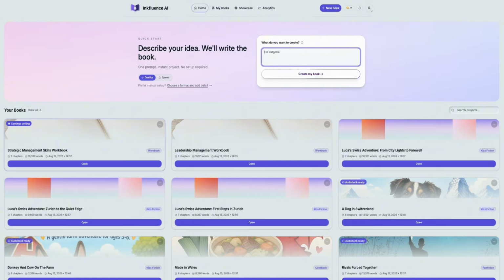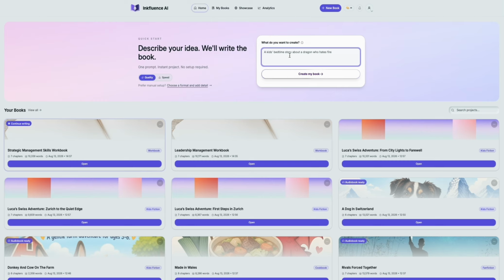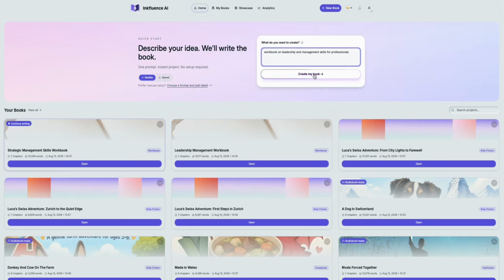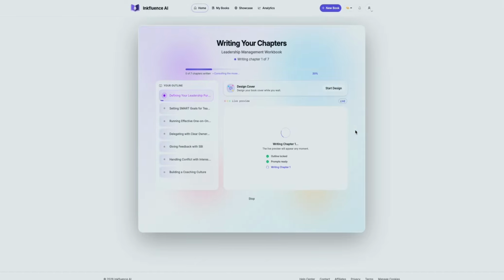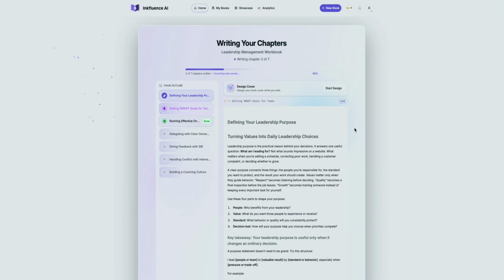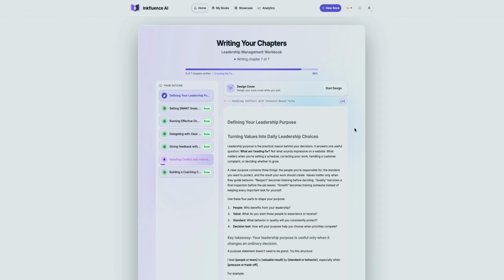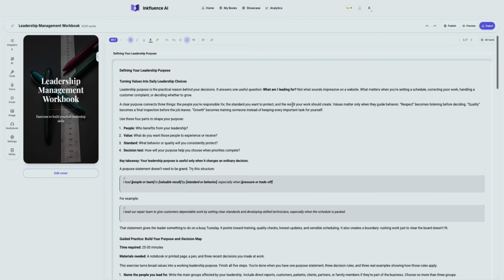How to Create a Workbook With AI Using Inkfluence AI (Step-by-Step)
Learn how to create a complete workbook with AI using Inkfluence AI, from the initial idea and outline to written content, exercises, formatting and a finished workbook ready to export.

In this step-by-step tutorial, I show how Inkfluence AI can be used as an AI workbook generator to turn a simple idea into a structured workbook. You’ll see how to generate the workbook outline, create the content, add exercises and activities, edit the finished pages and prepare the workbook for export.

Inkfluence AI is an AI book creation platform for creating complete ebooks, workbooks, guides, cookbooks and other long-form content in one workflow.

In this tutorial:
📘 Create a complete workbook with AI
🧠 Turn an idea into a structured workbook outline
✍️ Generate workbook chapters and content
✅ Create exercises, prompts and activities
🎨 Format and customize your workbook
📄 Prepare your finished workbook for export